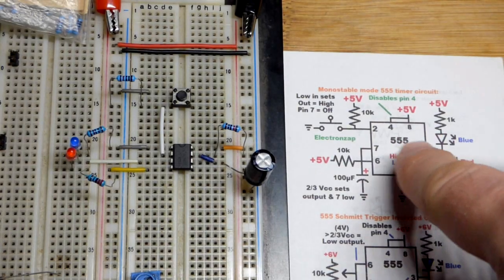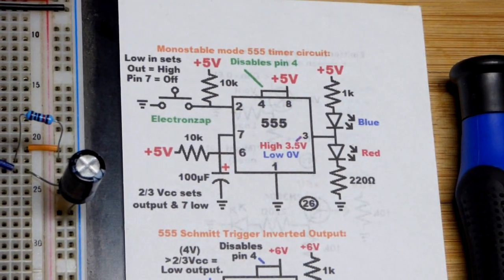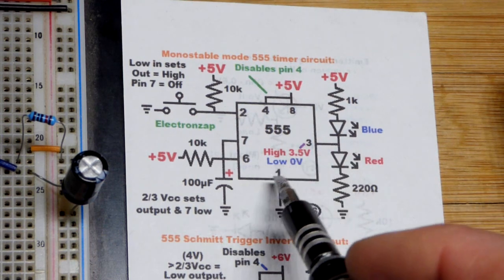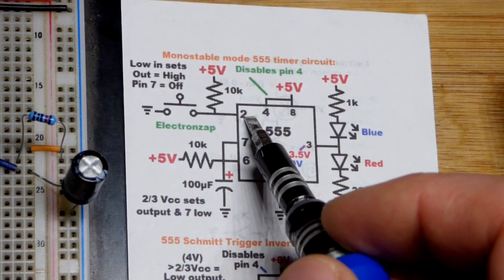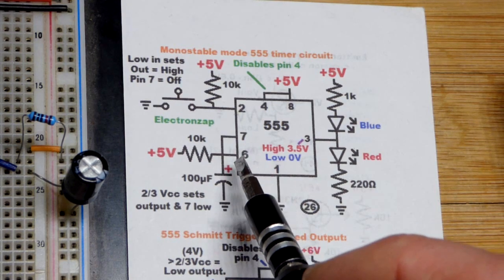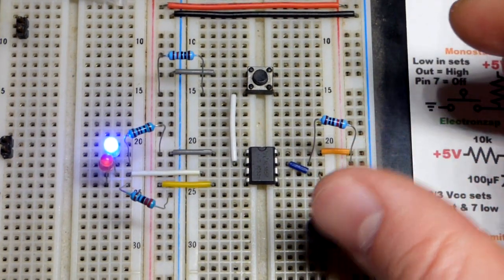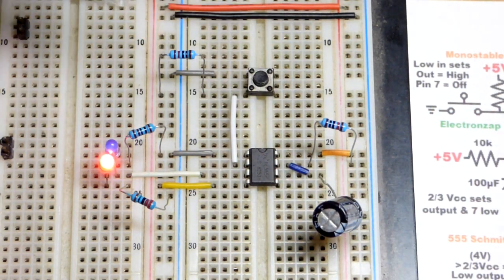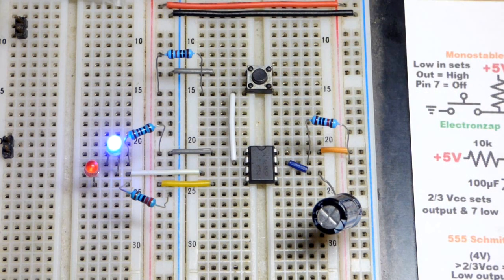Monostable Mode 555 Timer Integrated Circuit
Monostable means the 555 timer output stays low (stable), unless you trigger it, which sets the output high for a bit. The output returns low though after the amount of time you set, and then it stays low. High is not stable because output is always destined to return to low and stay there until you force it high again. One stable state (low) makes it Monostable.